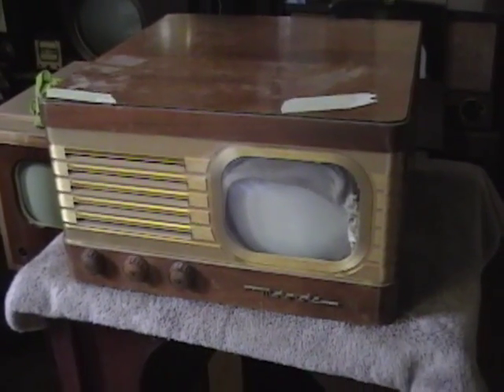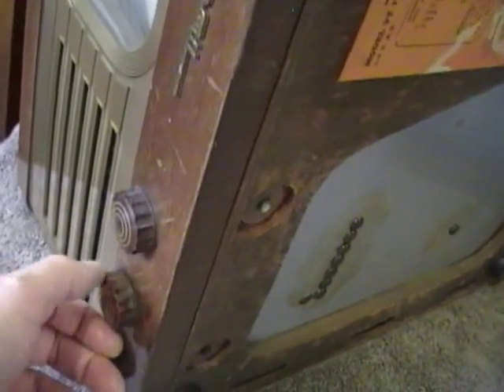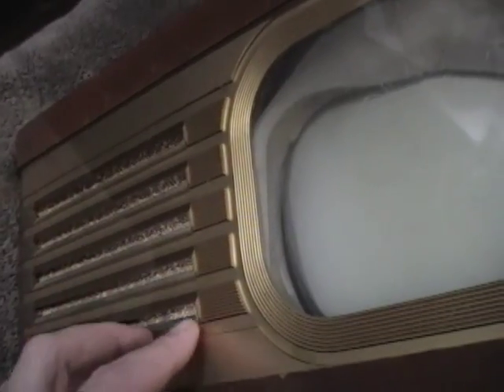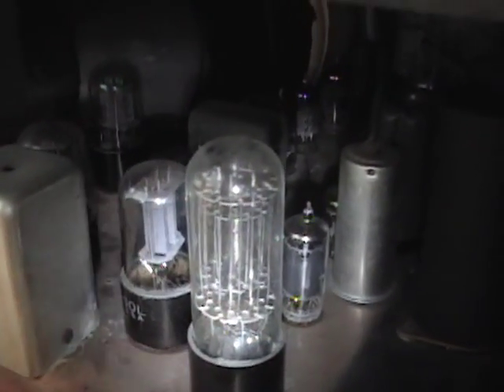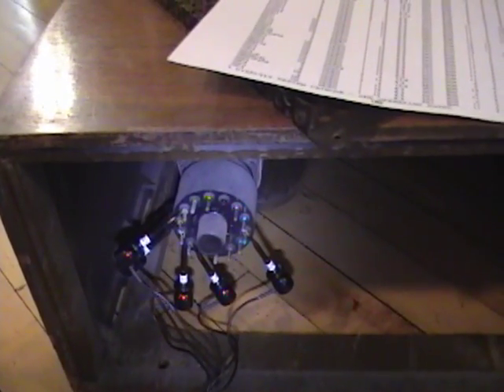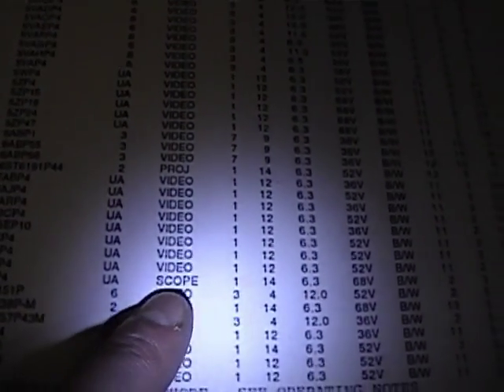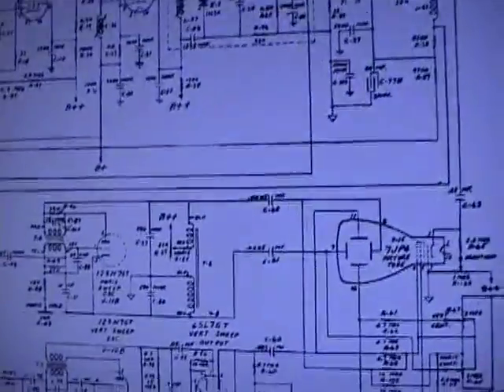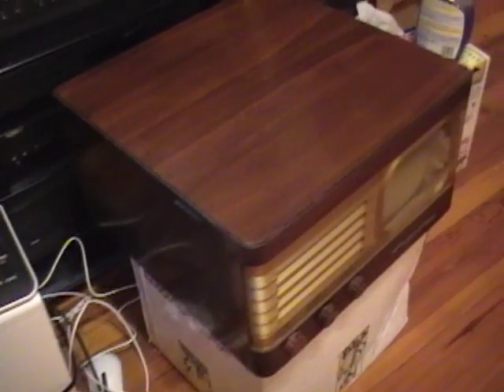Very Early Motorola VT71 scored :-)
Here's a look at one of the very first TVs made by Motorola in 1947.  Plus, some tips on removing masking tape and sprucing up an old finish.